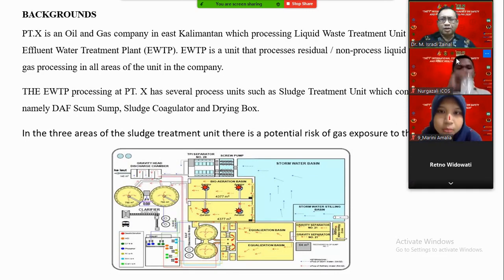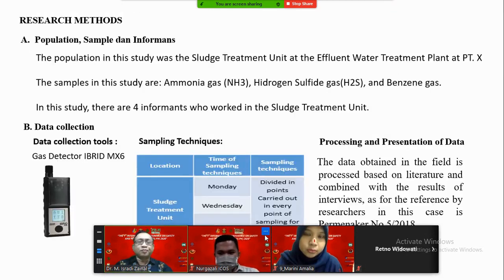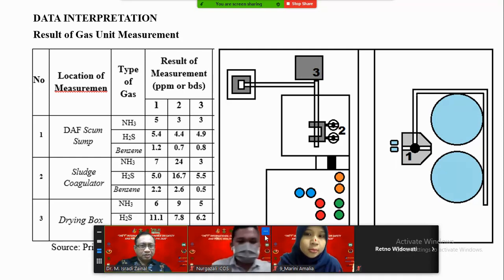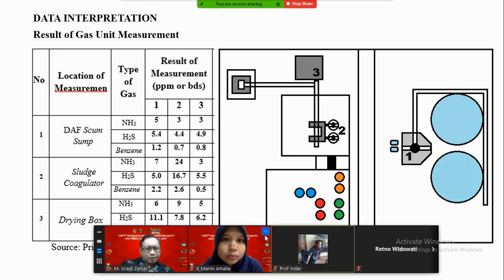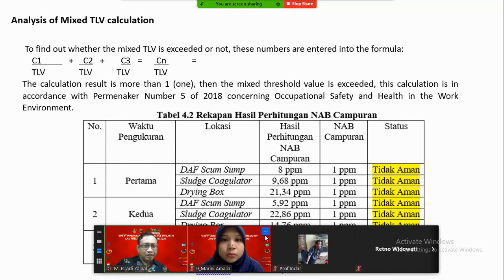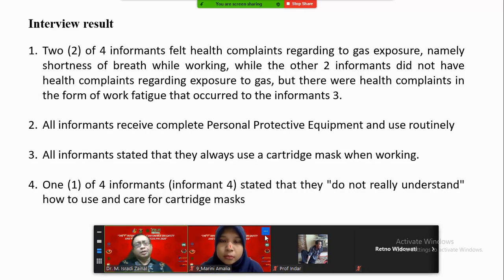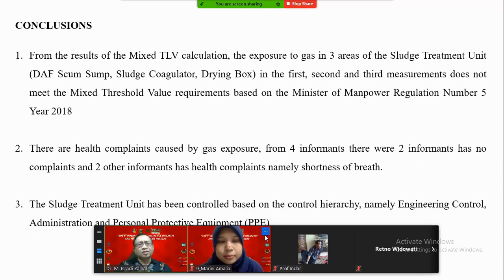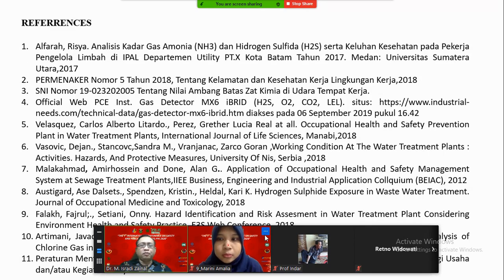Isradi Zainal, International Conference on Safety & Public Health (ICOS - PH) 2020